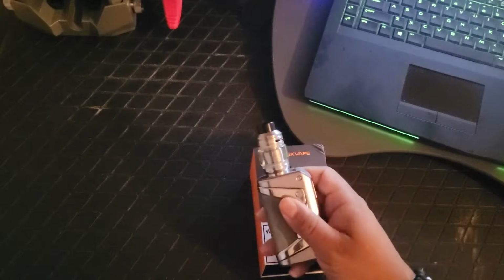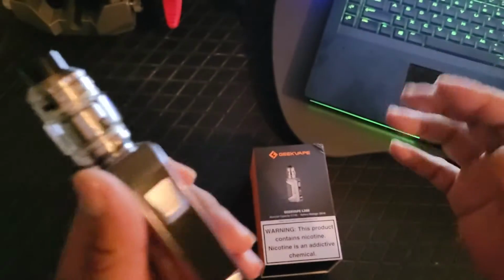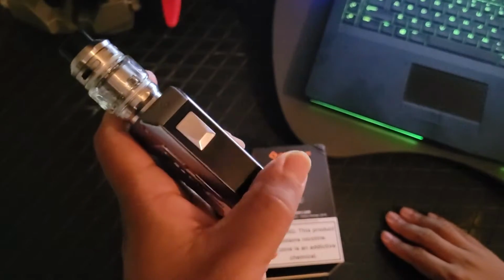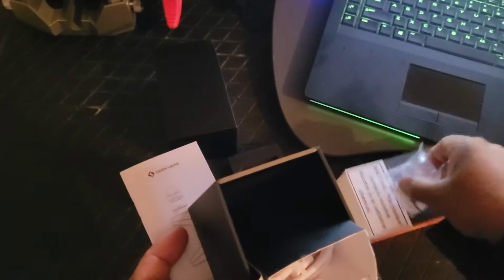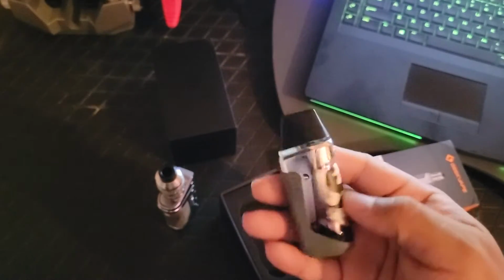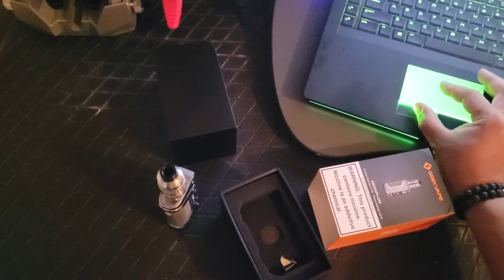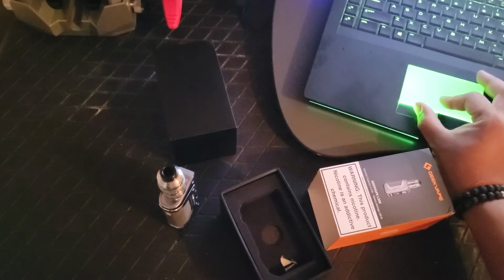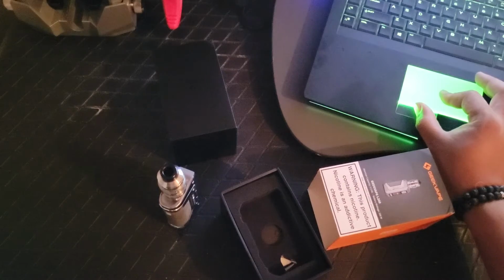Aegis legend 2 kit review 👌